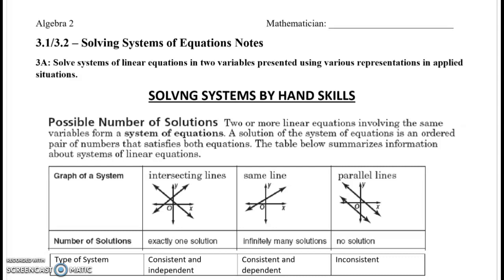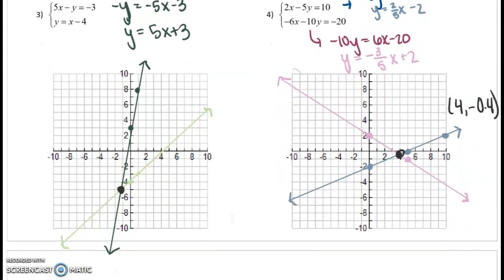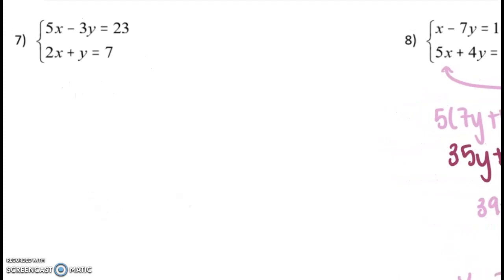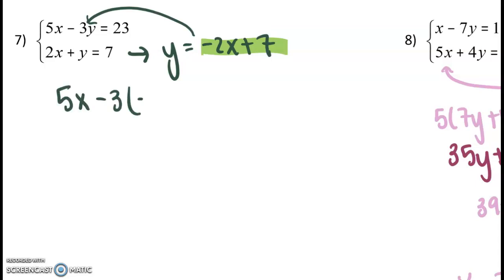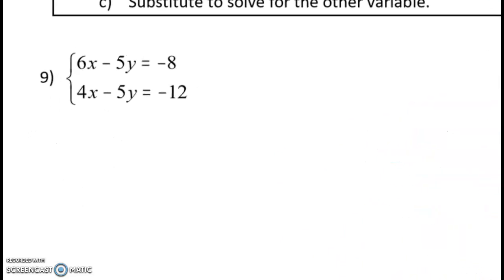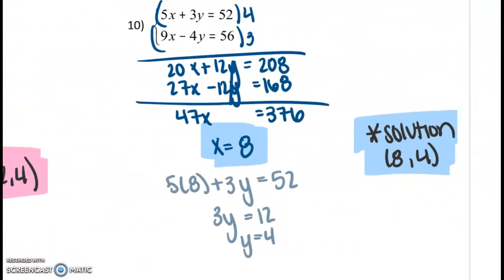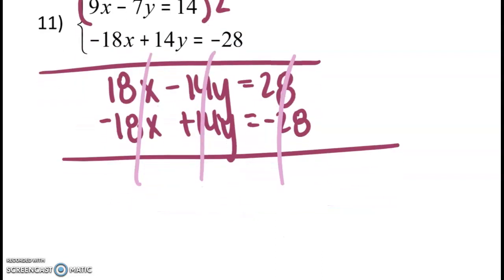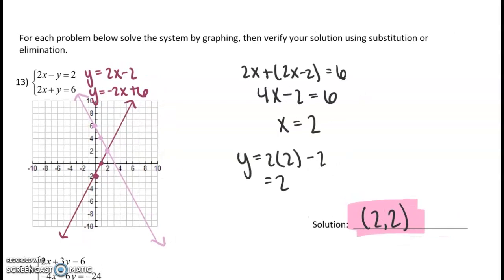3.1/3.2 Solving Systems